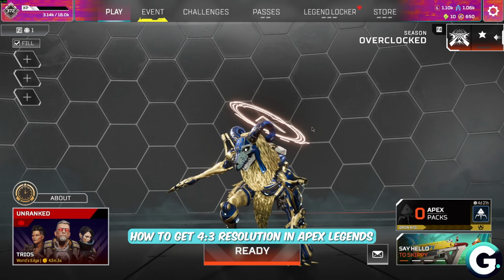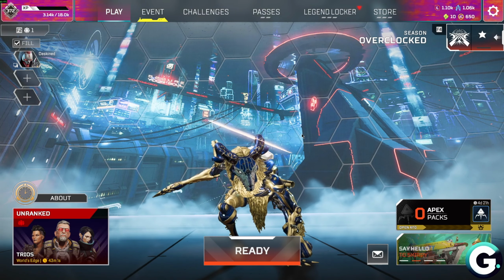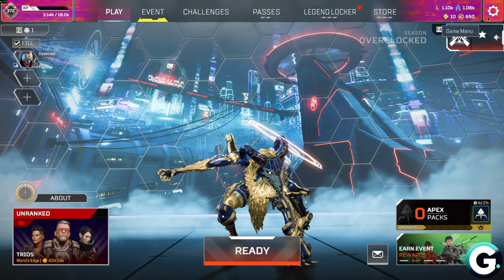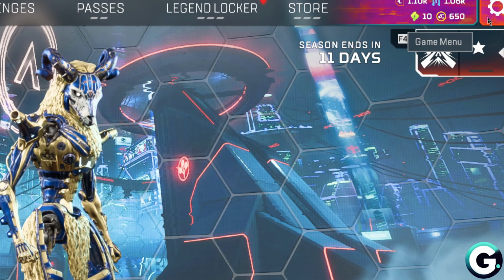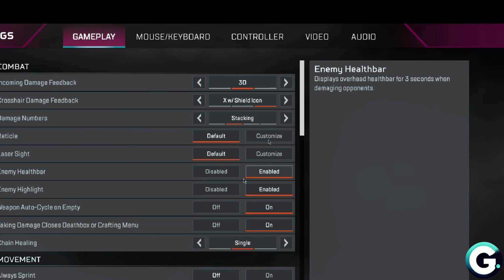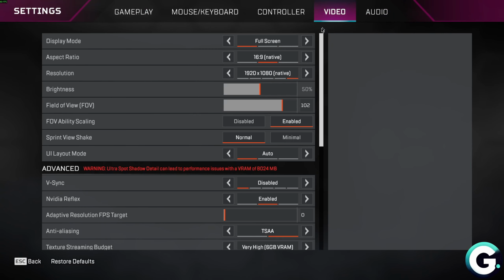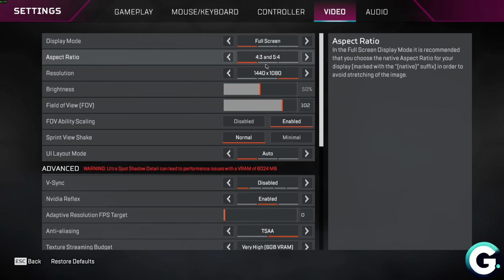How To GET 4:3 Resolution In Apex Legends (EASY) 2026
How to GET 4:3 Resolution in Apex Legends with this easy step-by-step tutorial. Learn how to set up 4:3 resolution correctly for a stretched or custom display and improve your gameplay setup without unnecessary errors.